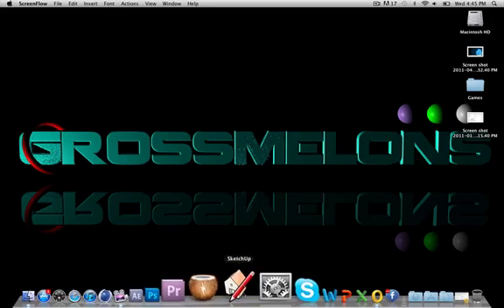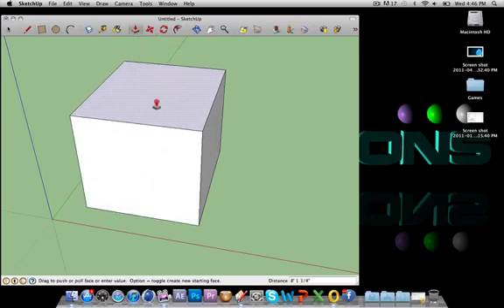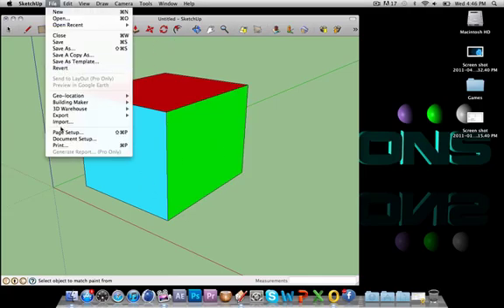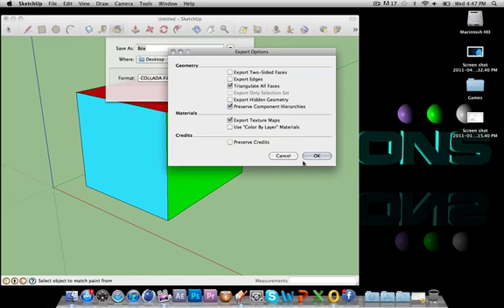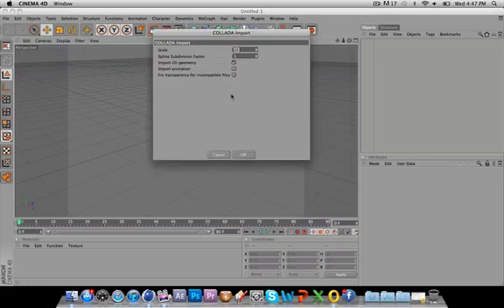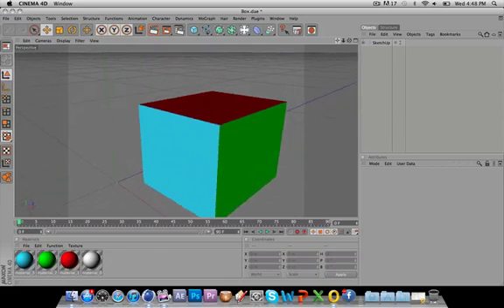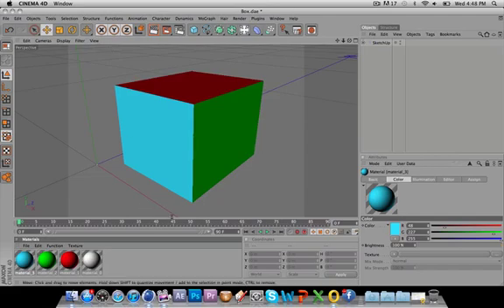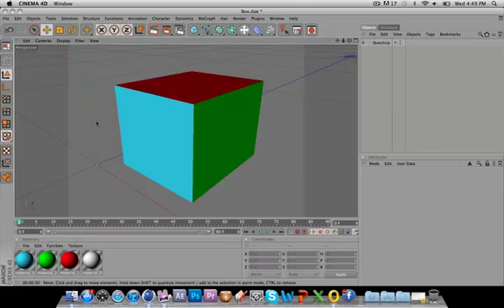How to Make Models in Google SketchUp which Import into Cinema 4D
If you want to make a model in Cinema 4D, this is an easy alternative. Using Google Sketchup, a free software, you can make models which you can then import into Cinema 4D. Watch the video to find out how!